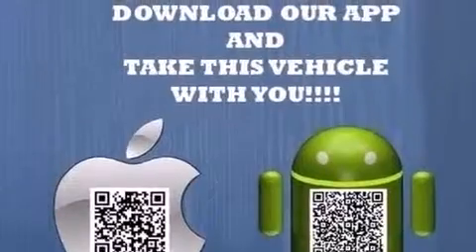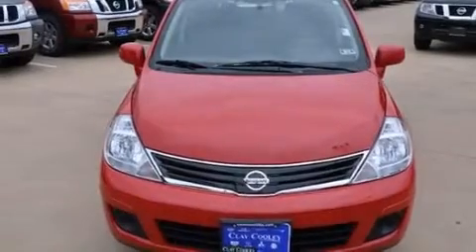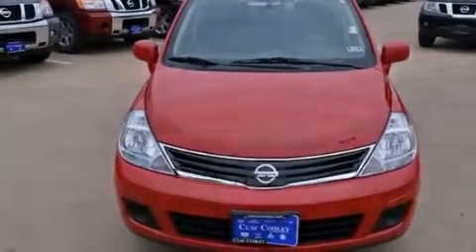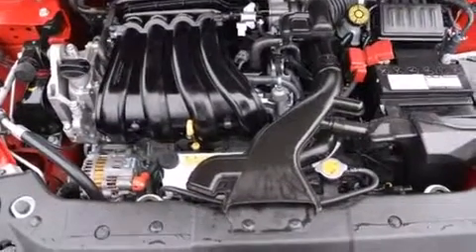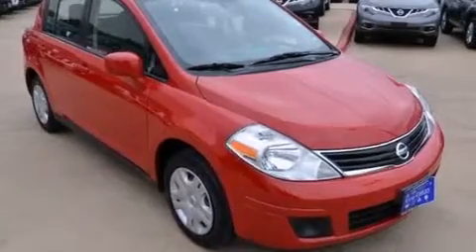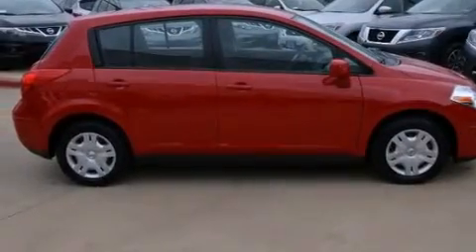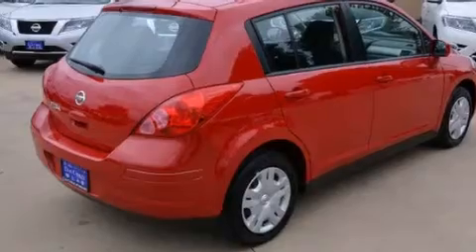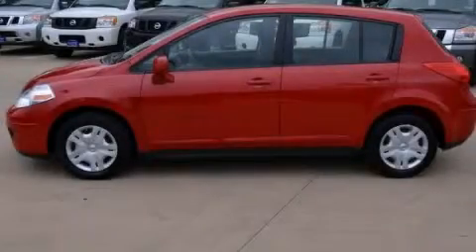2012 Versa Arlington TX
We've been honored to serve the Dallas TX area , we promise that your experience at our dealership will exceed your expectations ! Year : 2012 Make : Model : Versa Engine : 1.8L DOHC 16-valve I4 engine Trans . : Automatic Exterior : Red Miles : 15,741 Interior : Gray Clay Cooley - Nissan 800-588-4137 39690 LBJ FREEWAY Dallas , TX 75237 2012 Versa Dallas TX